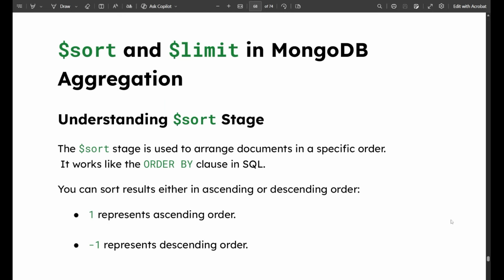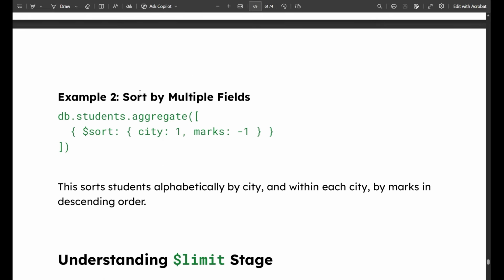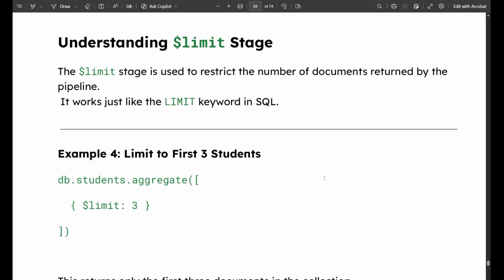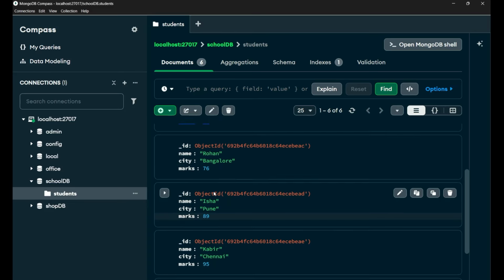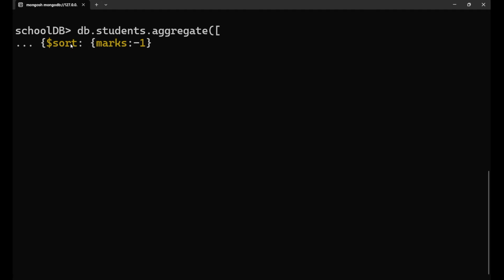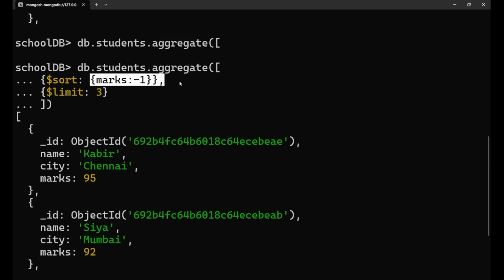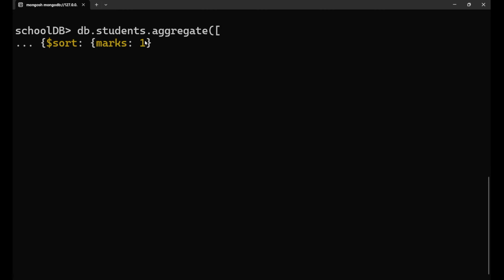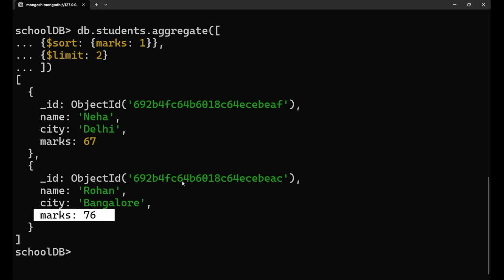MongoDB Aggregation: How to Use $sort and $limit for High Performance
In this comprehensive MongoDB tutorial, we are breaking down two of the most critical stages in the aggregation pipeline: $sort and $limit. If you are building any kind of modern application, you eventually need to display data in a specific order—whether that is the latest blog posts, the highest-rated products, or a leaderboard of top users. Understanding how to rank and restrict your data effectively is the key to building fast, scalable backends that don't crash under heavy loads.

We start the video by exploring the $sort stage in detail. You will learn the syntax for sorting documents in both ascending and descending order using 1 and -1. We also go beyond basic single-field sorting to show you how to perform complex multi-field sorts. This is vital for scenarios where you need to organize data by multiple criteria, such as sorting a list of employees by department first and then by their joining date. We also discuss the internal workings of MongoDB sorting, including the 100MB memory limit and why creating indexes is your best friend when dealing with large datasets.

The second half of the video focuses on the $limit stage. While it seems simple on the surface, its placement within your pipeline can have a massive impact on execution time. We demonstrate the "Top-K" optimization, which is a powerful feature where MongoDB combines $sort and $limit to minimize memory usage. You will also see how these two stages work together to form the foundation of any pagination system. By the end of this video, you will have a professional-level understanding of how to control the flow of data through your pipelines to ensure your app stays lightning-fast even as your database grows.